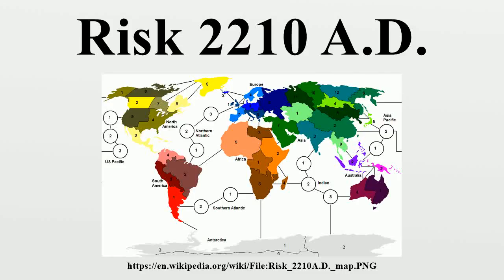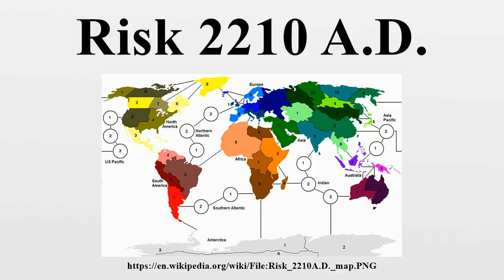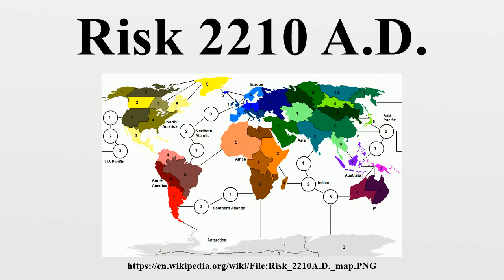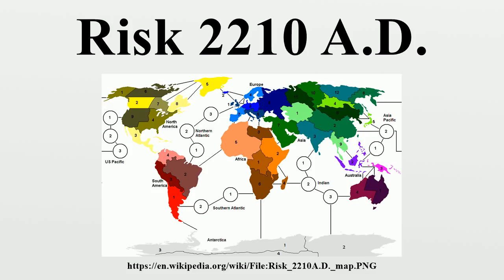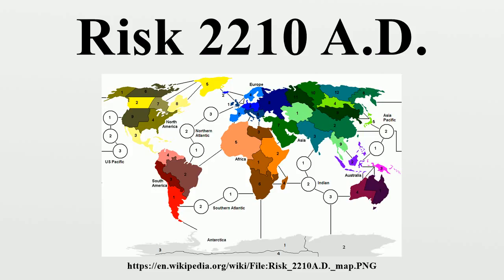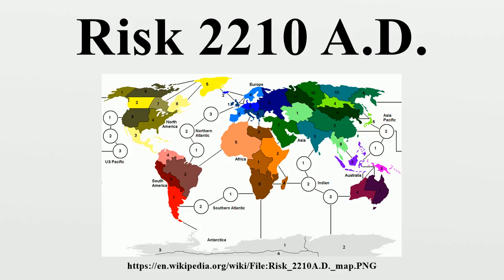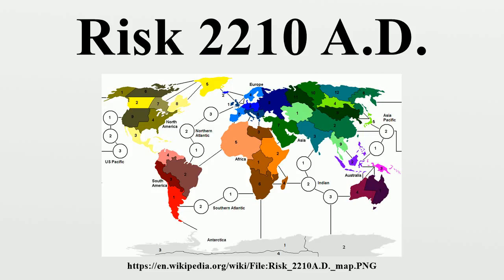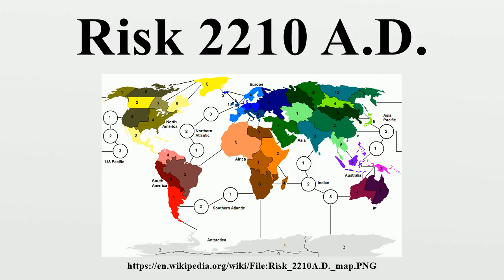Risk 2210 A.D.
Risk 2210 A.D.is a 2–5 player board game by Avalon Hill that is a futuristic variant of the classic board game Risk.

Image-Copyright-Info
Author-Info:   Alvin Lee

Image-Copyright-Info